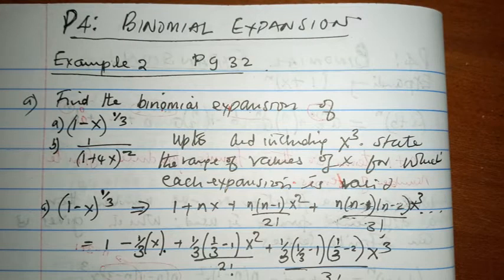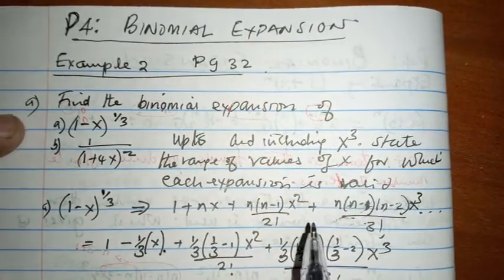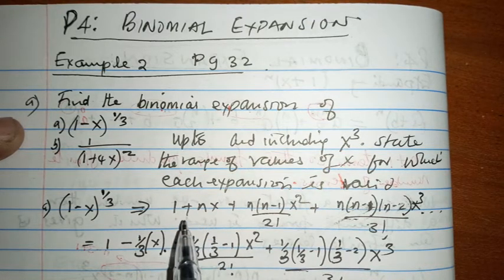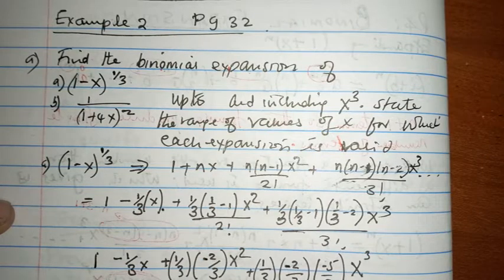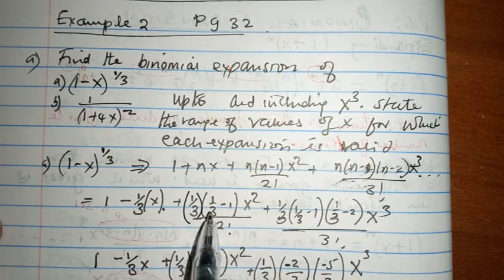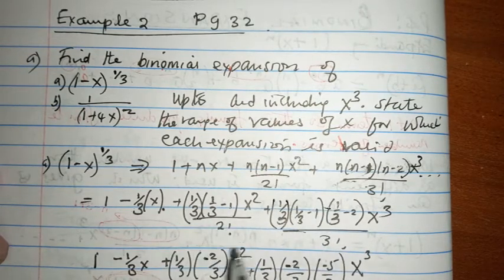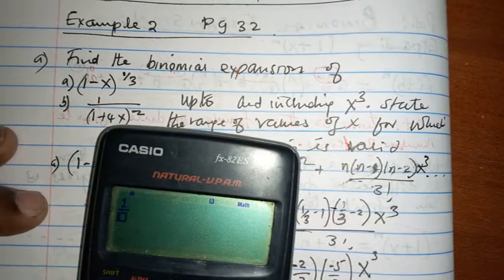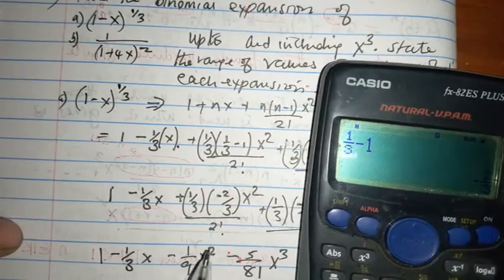Binomial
Pure maths 4. Binomial expansion example 2a video 2